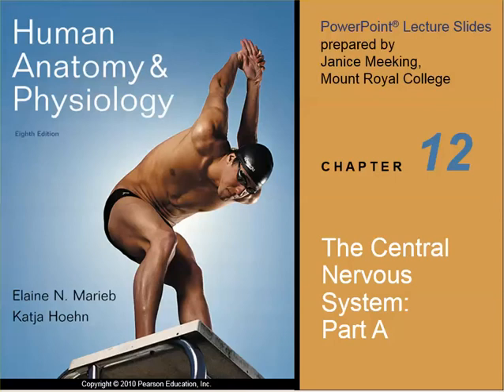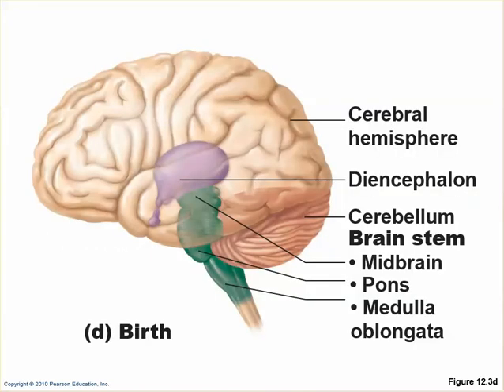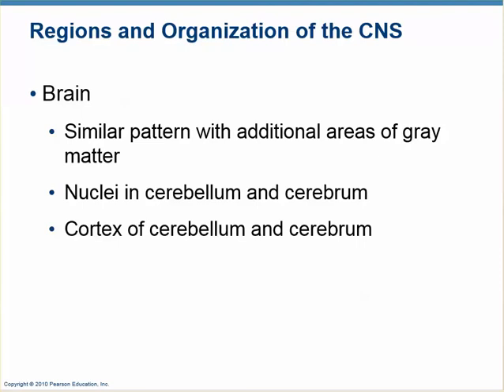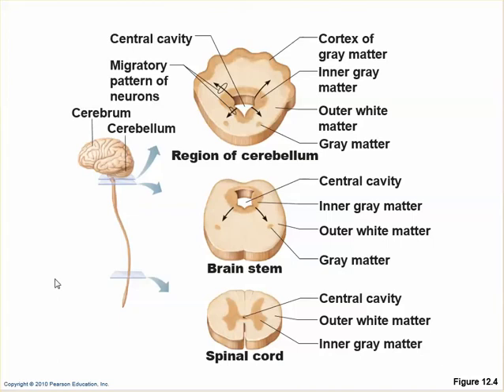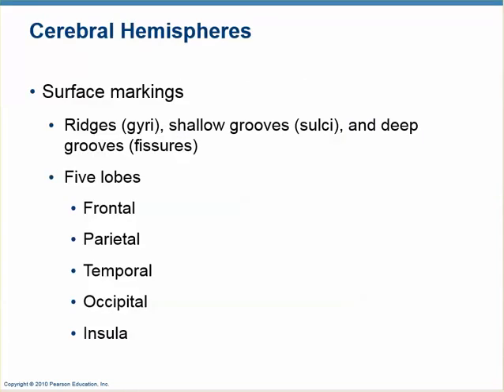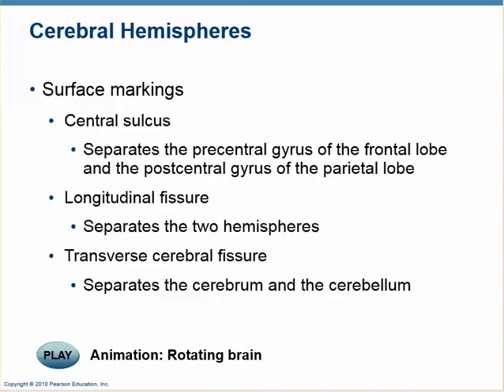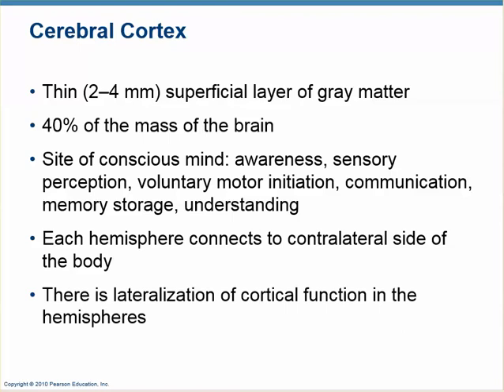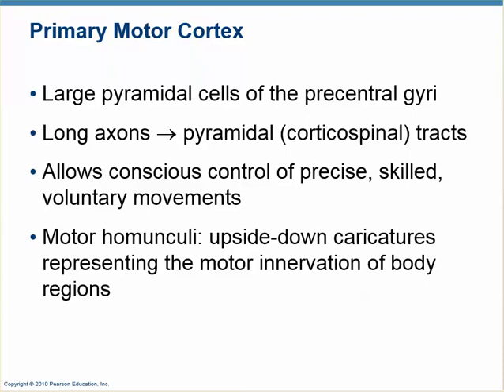Nurs 1531 Chapter 12 a CNS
Cns to motor cortex